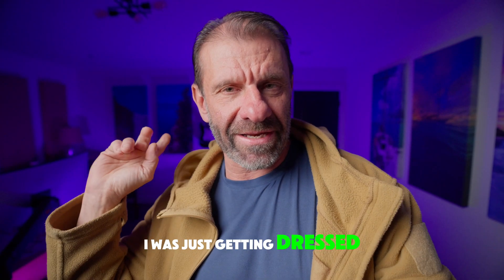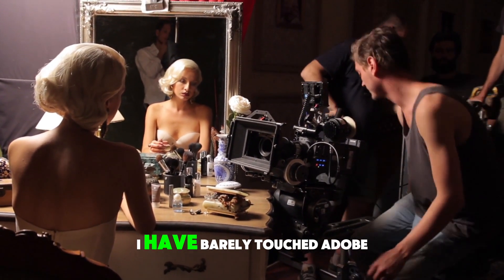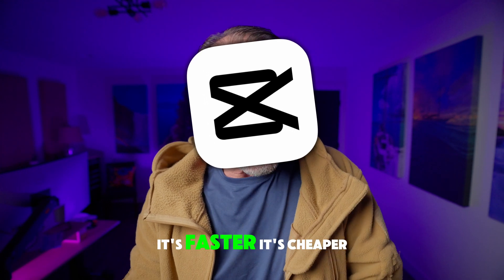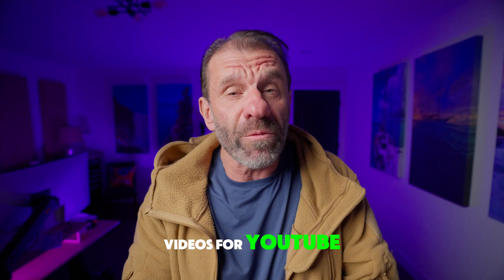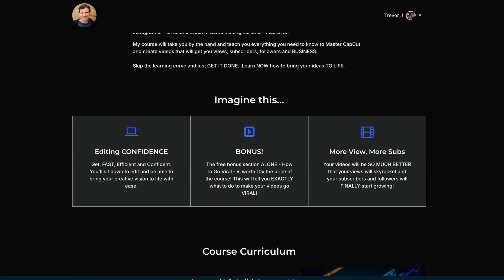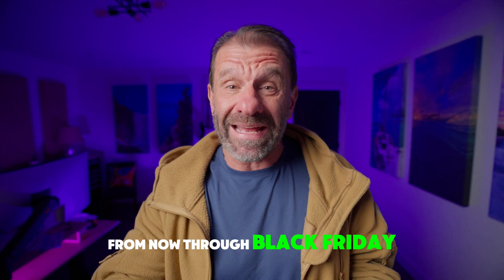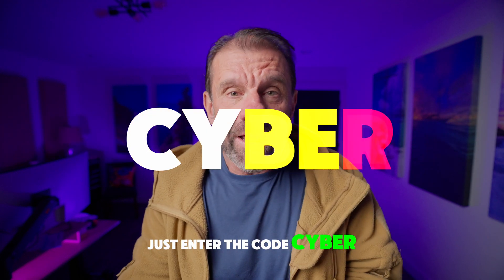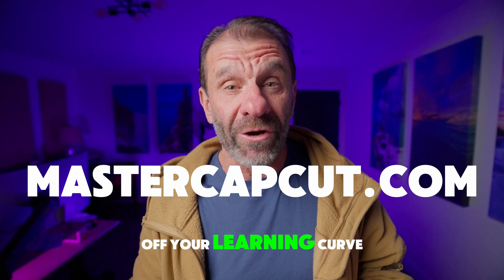CapCut SMOKES Adobe Premiere 🤯 (Urgent!)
CapCut is better than Premiere. For almost EVERYBODY on YouTube. I barely touch Premiere now. CapCut does what I need it to do, and does it better, faster and cheaper than Premiere.

Master CapCut CRAZY Cyber Monday Deal!